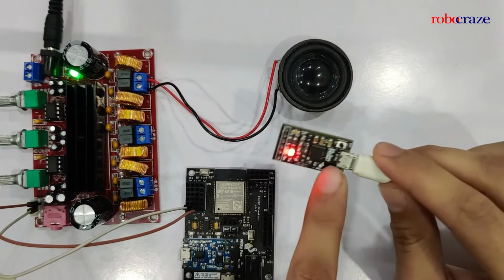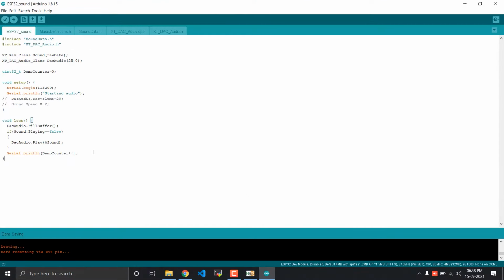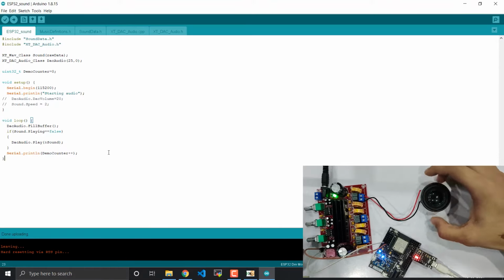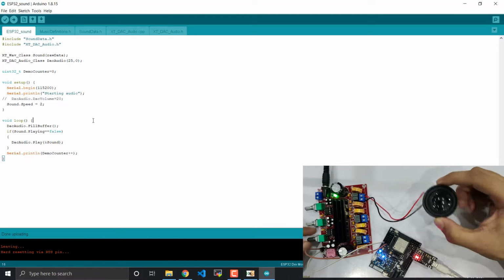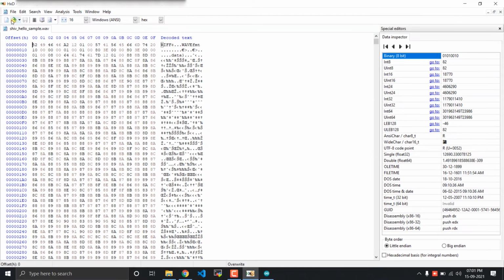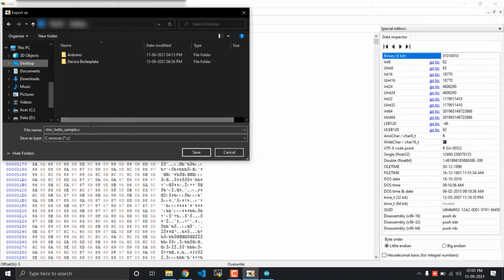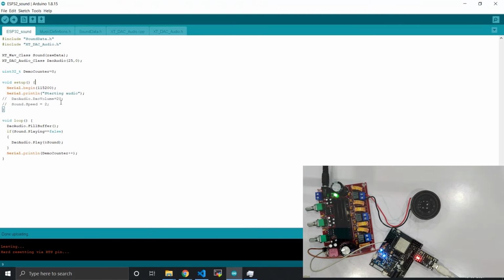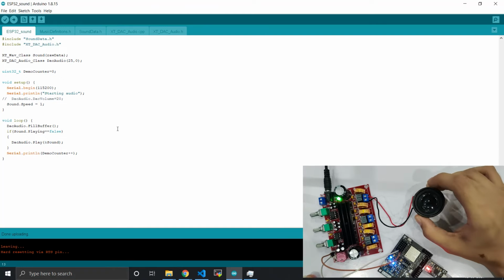3-Channel Amplifier Board: Part 2 - Playing audio with ESP32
In this video, we learn how to use the 3-Channel Amplifier Board by taking input from an ESP32. We output the signal to the speaker using the onboard DAC on the ESP32. This is a 3 channel amplifier, two channels are for left and right stereo audio and the third channel is for connecting a subwoofer. There are three volume control knobs to control the stereo volume, subwoofer volume and the master volume.

Chapters:
00:00 - Intro
00:56 - Connections
02:10 - Programming ESP32
03:25 - Audio Example 1
04:37 - Programming for custom audio
06:52 - Audio Example 2 (custom audio)
07:19 - Outro